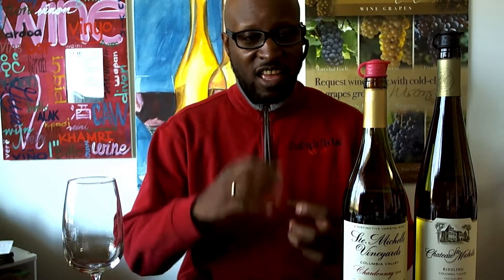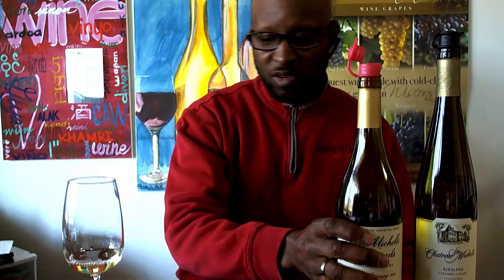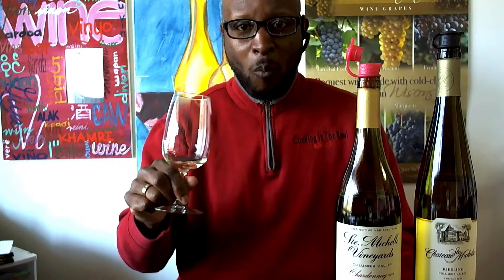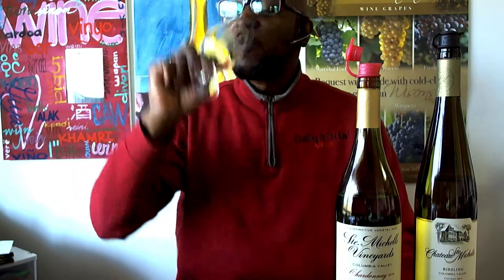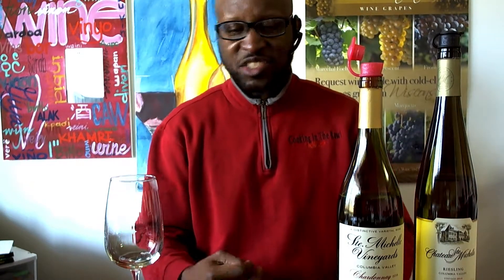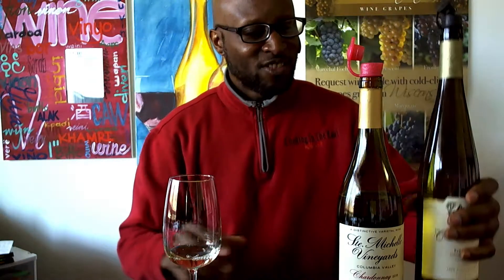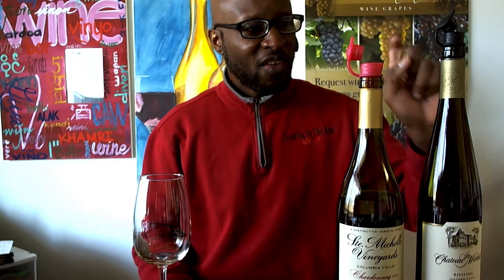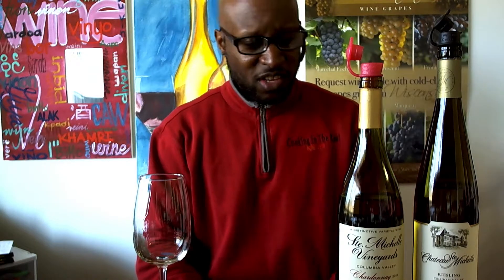2018 Wine Review: Chateau Ste Michelle Wines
Your Weekly Quick Wine Review! #2 CSM Chardonnay & Riesling WisconsinWineGuy LetYourPalateBeTheGuide"